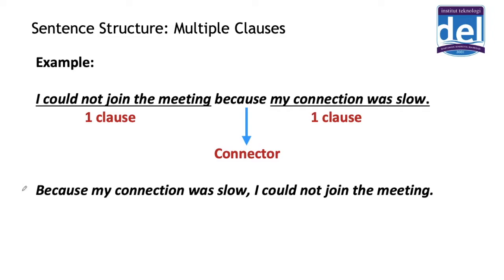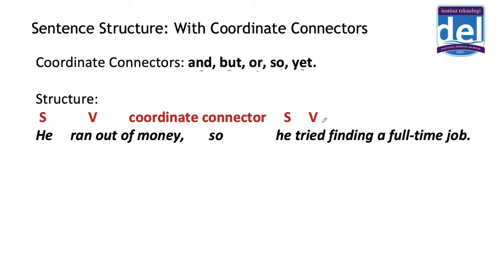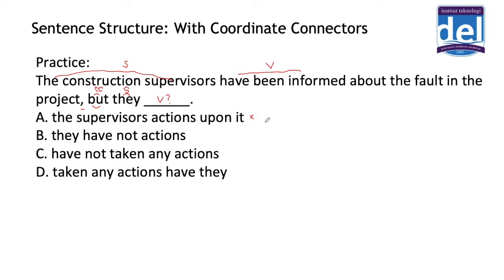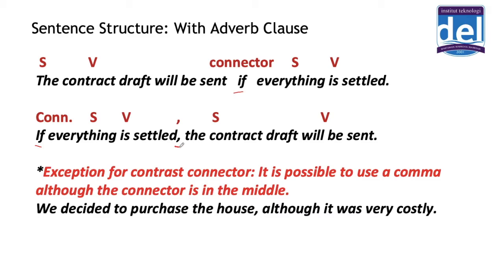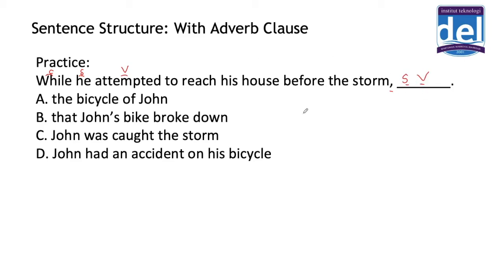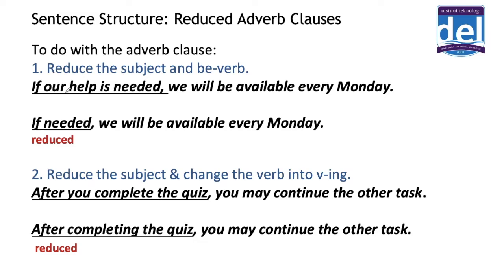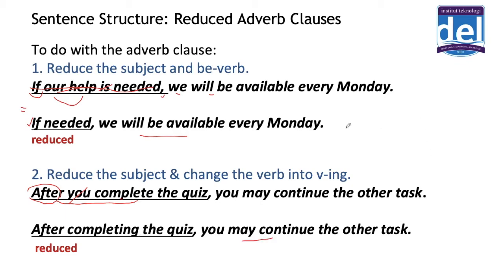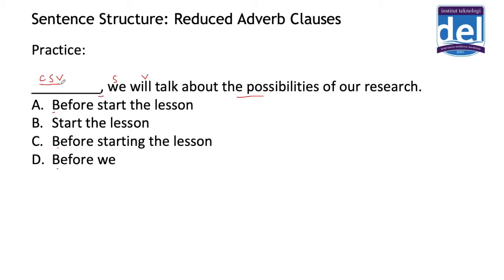Topic 2 SWE Multiple Clauses Adverb Clauses